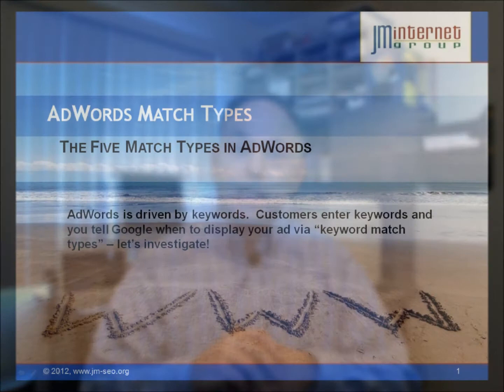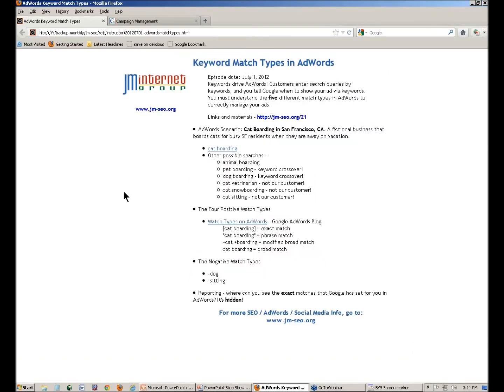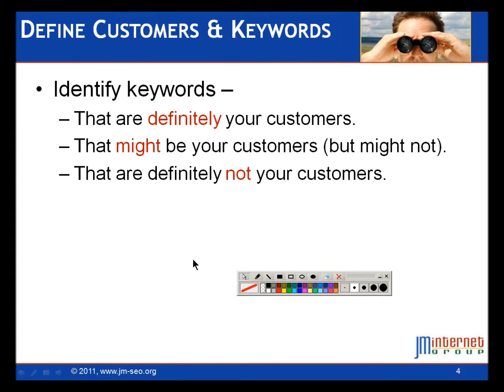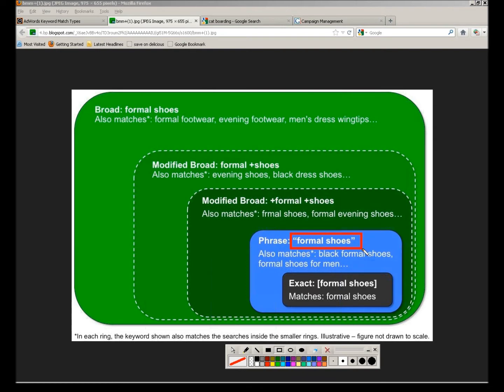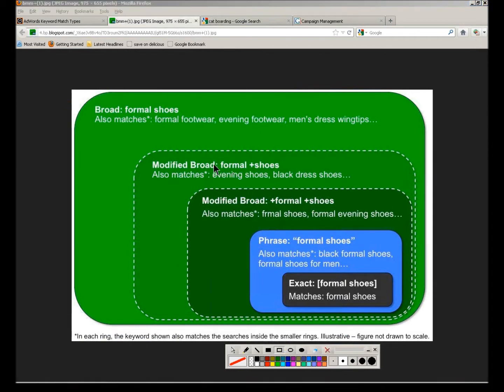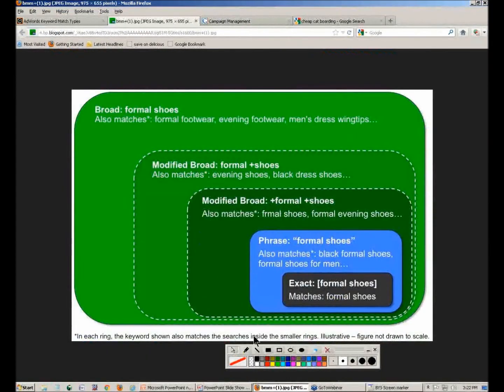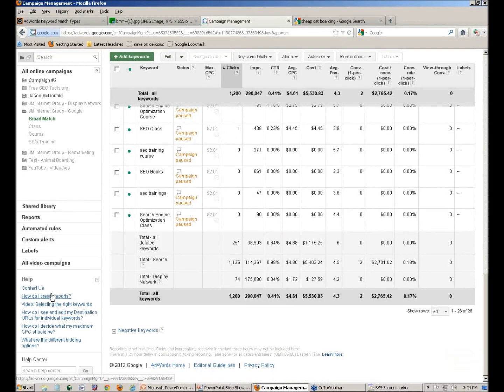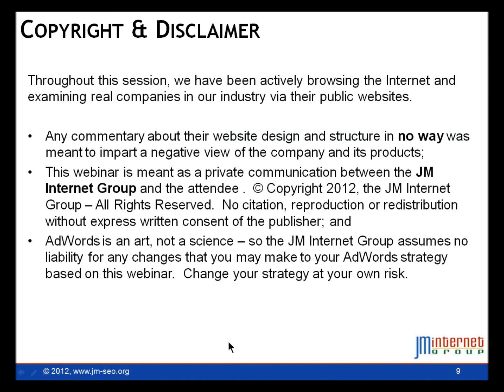Google AdWords Match Types Explained - Help with Broad Match, Modified Broad Match and More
Google AdWords has five match types.  The most common is the 'broad match type,' yet many advertisers to not understand that broad match can lead to many bad matches in Google AdWords. (Go for free class materials).  In this video, Jason McDonald explains the five match types in Google AdWords as well as how to manage them for effective AdWords advertising.  He also points out where to go in Google AdWords to find out the actual searches your ads are showing up on.